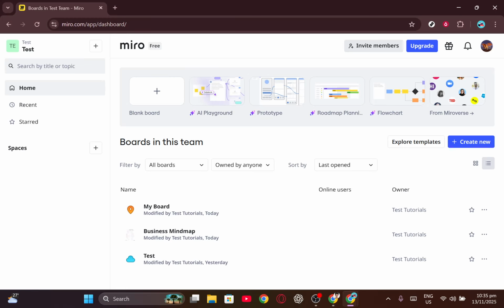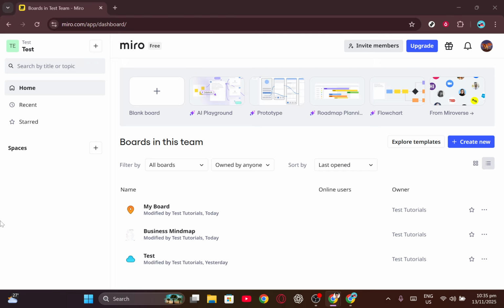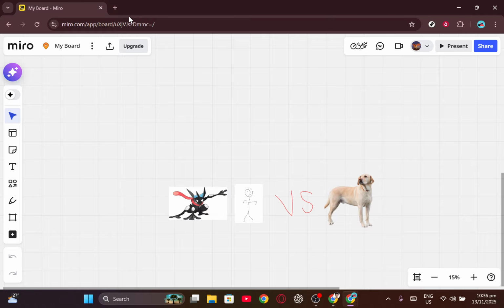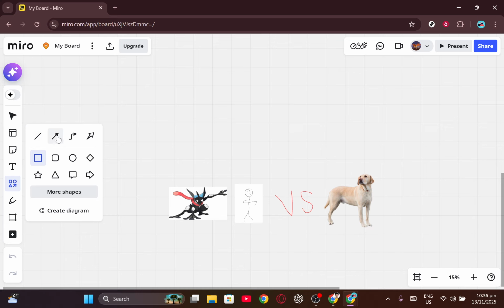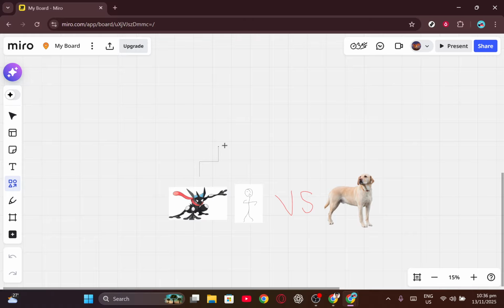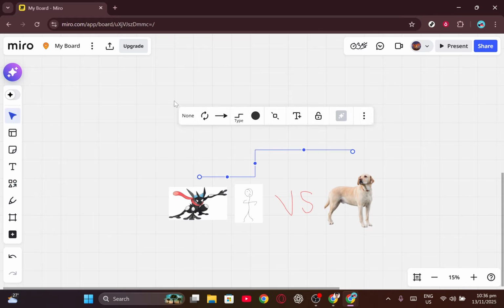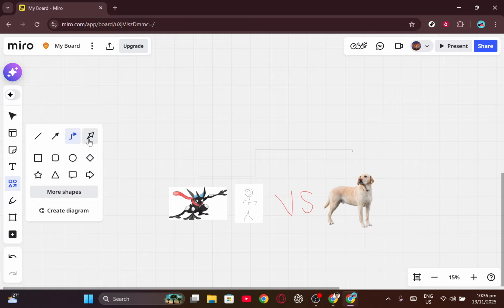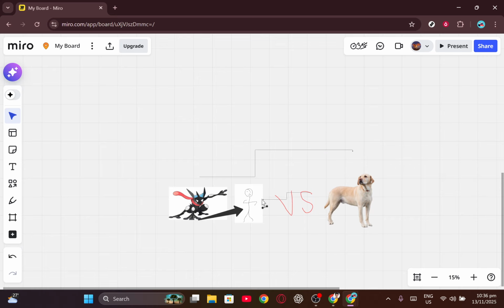How To Draw Arrows In Miro [2026 Guide]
How To Draw Arrows In Miro